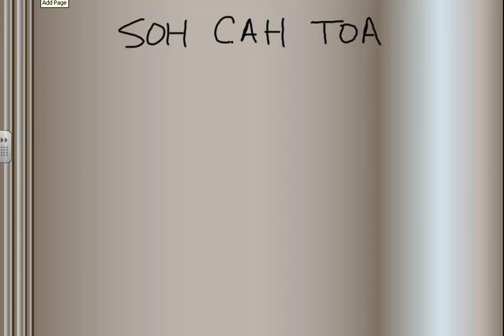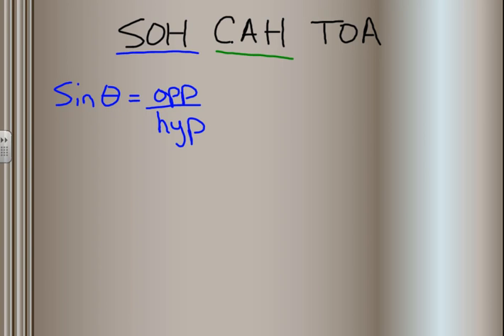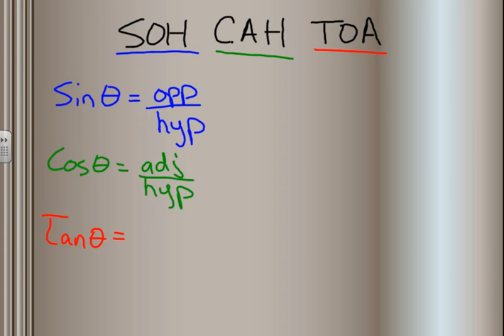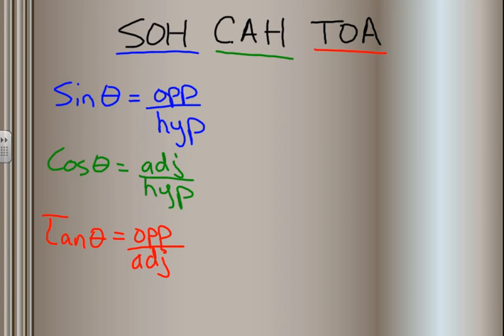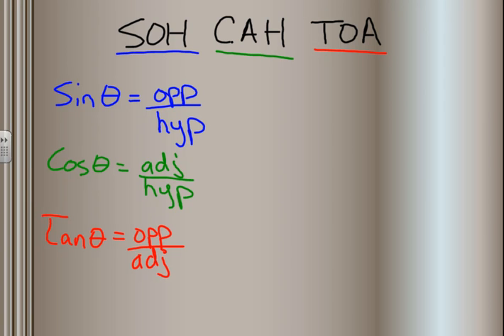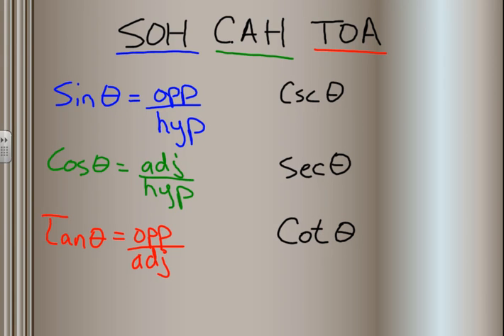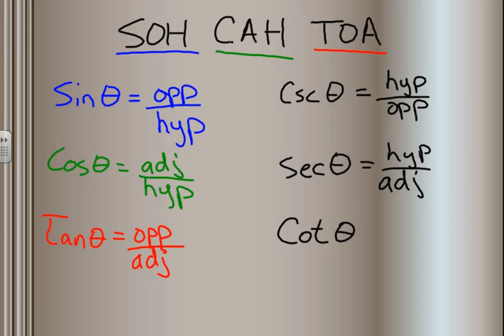Remembering the 6 Trigonometric Functions